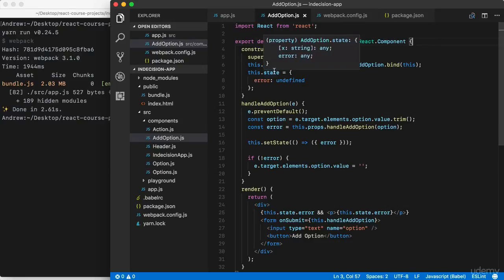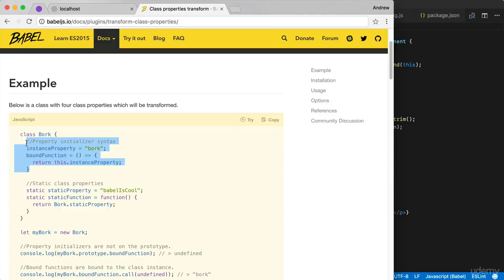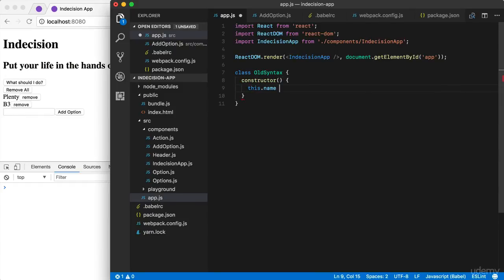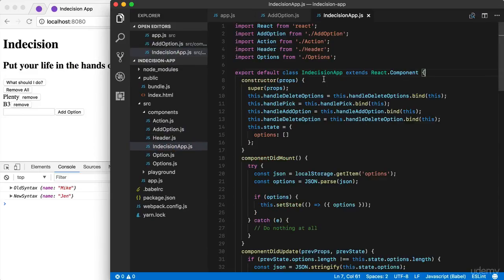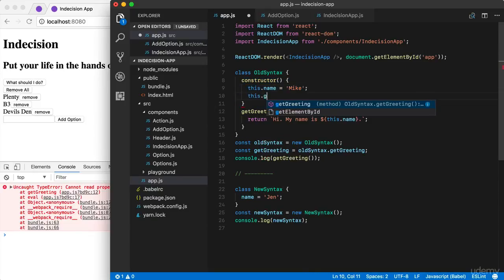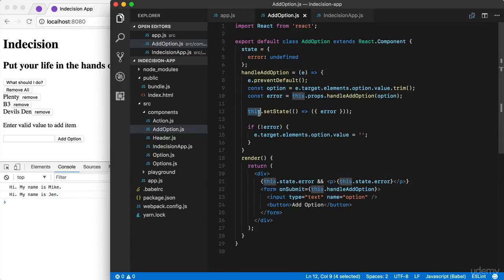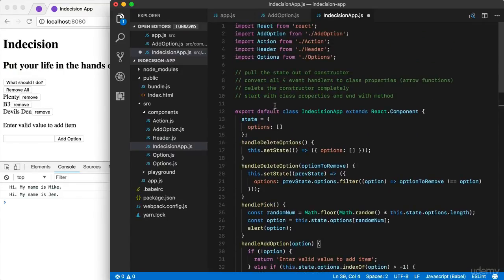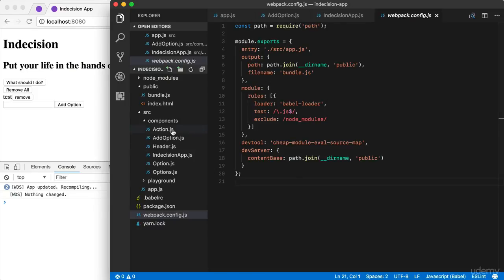058 ES6 class properties